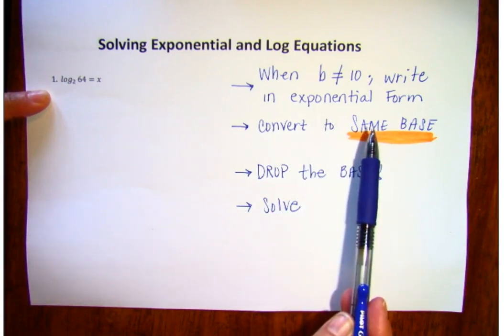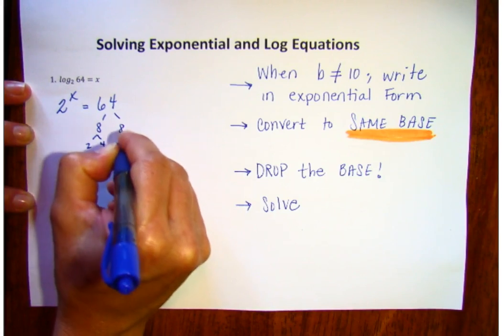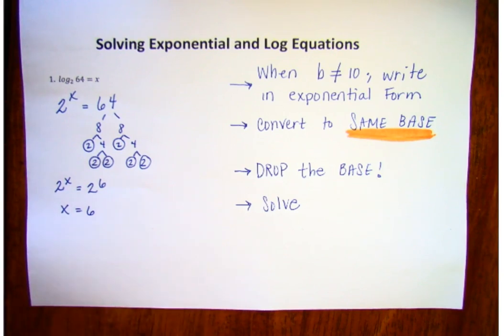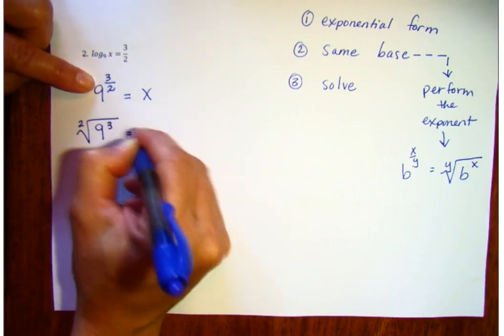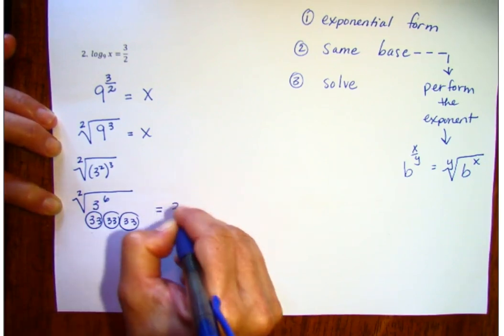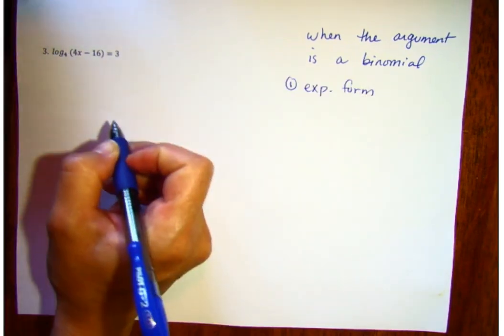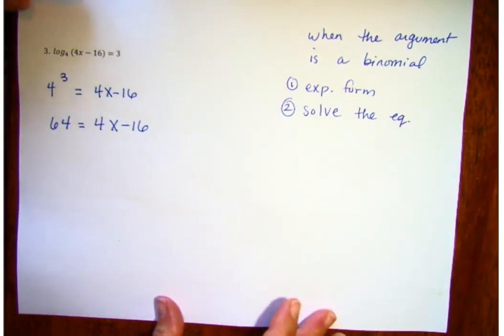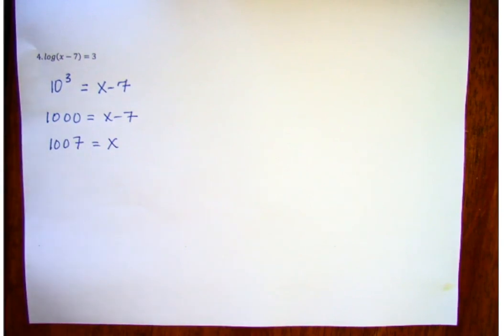Intro to Solving Logarithmic Equations